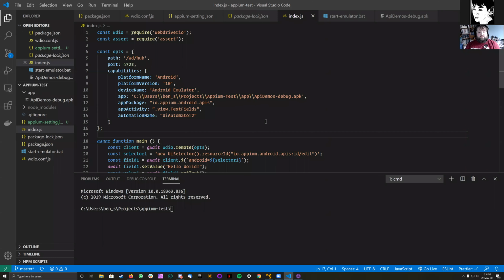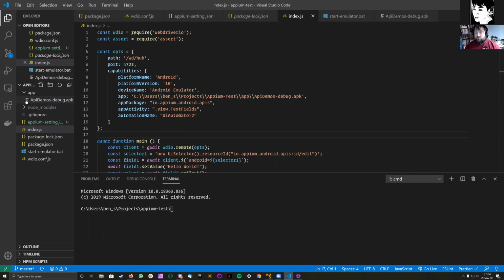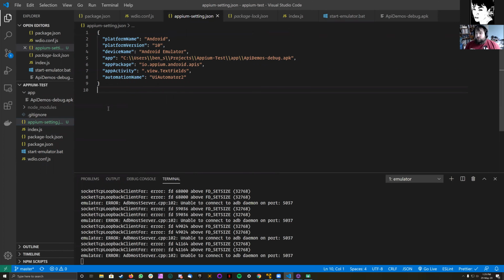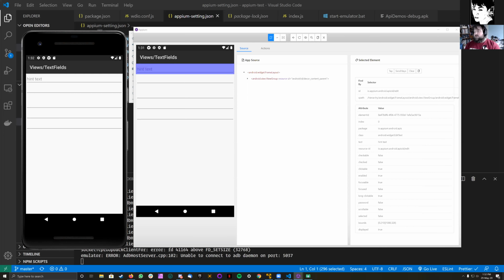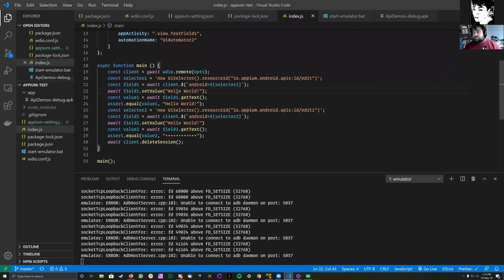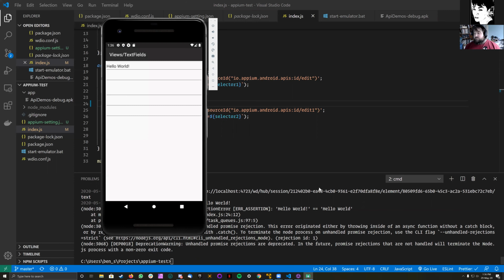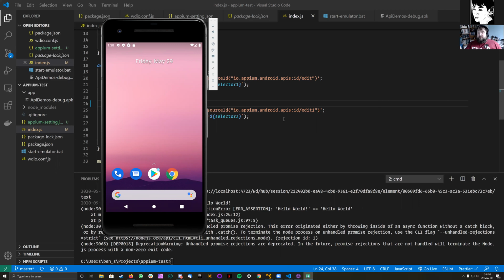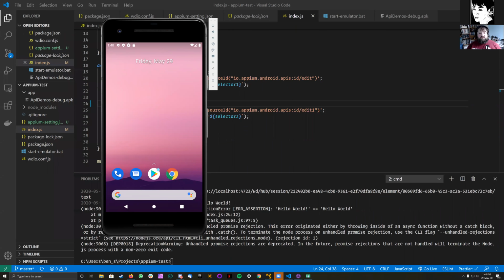Getting up and running with Mobile Test Automation using Appium